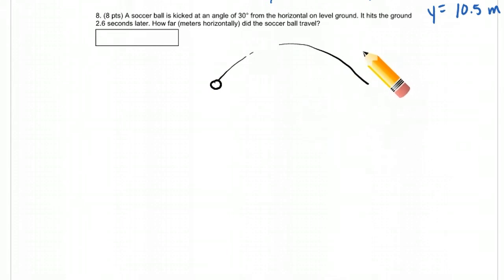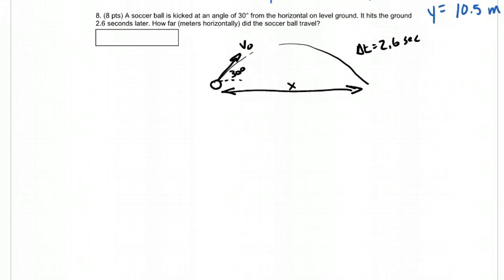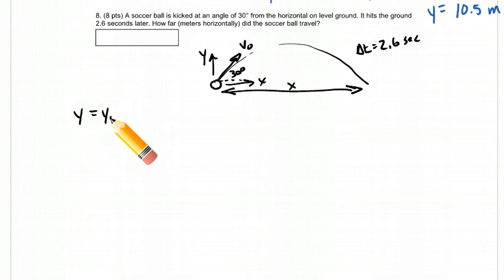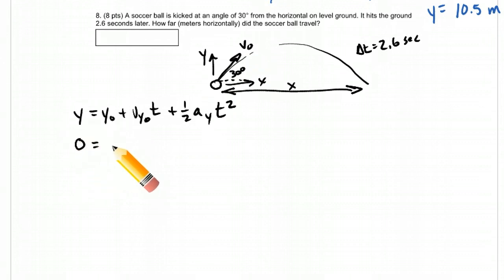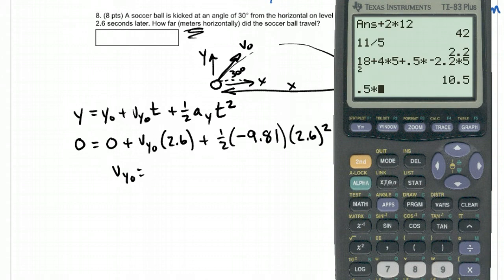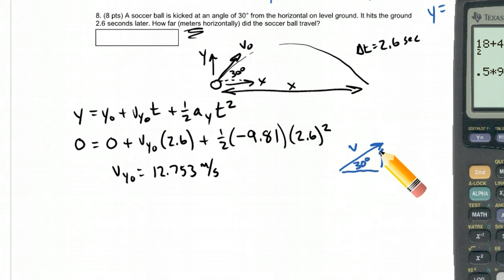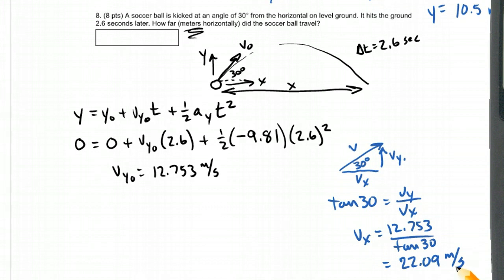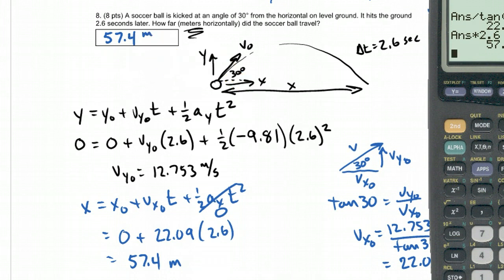EF 151 Final Exam Spring, 2012 p8